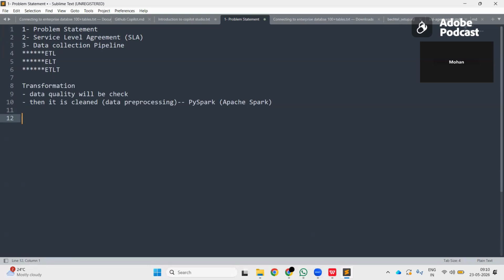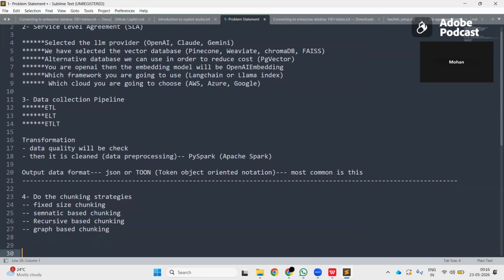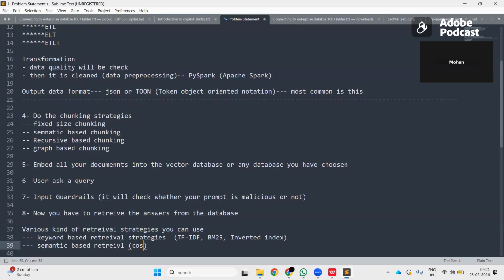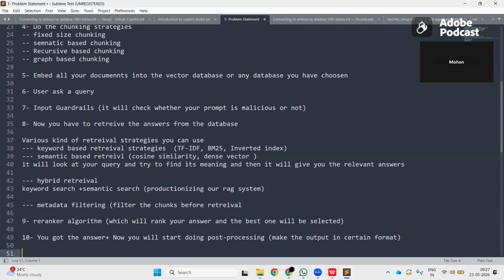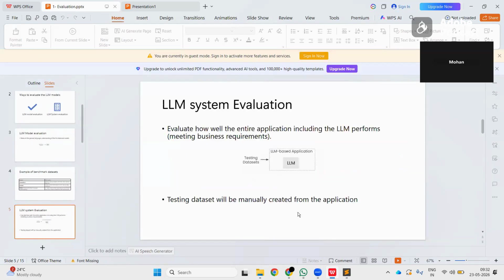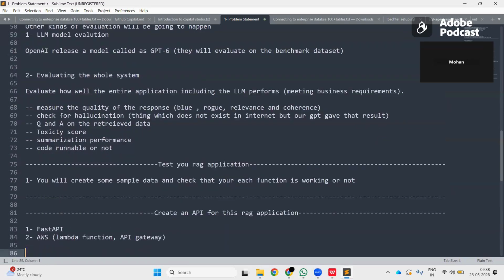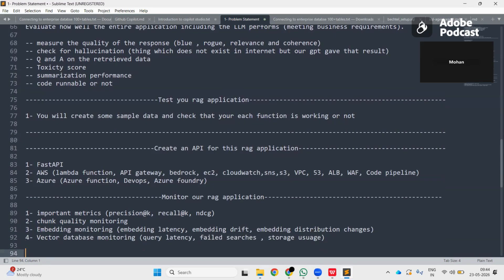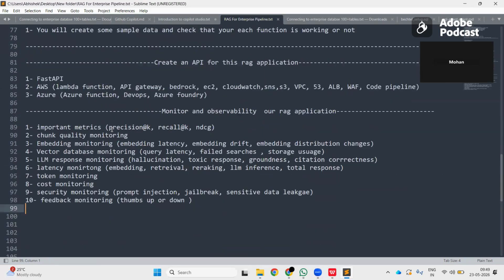Complete RAG Pipeline for an Enterprise level Application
In this video you will learn about what are the component we have in building rag pipeline for the enterprise level applications